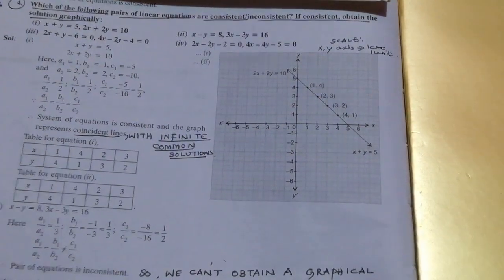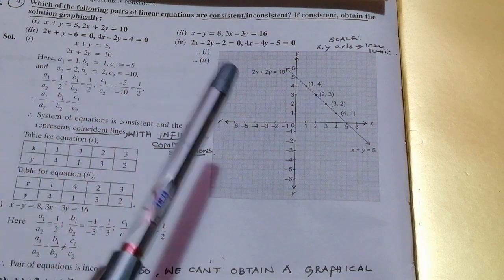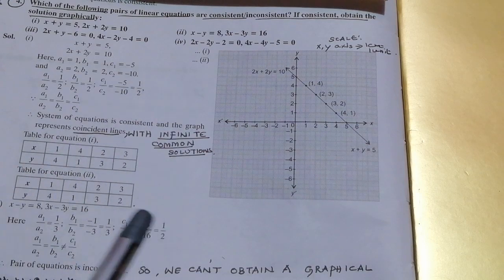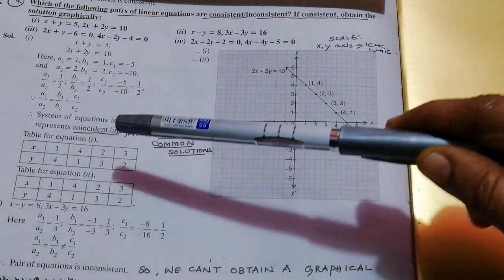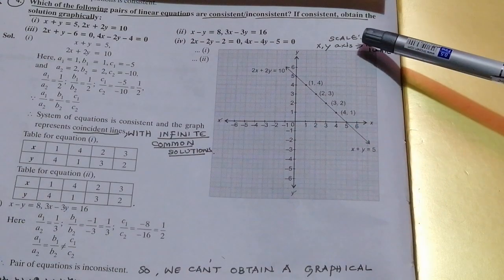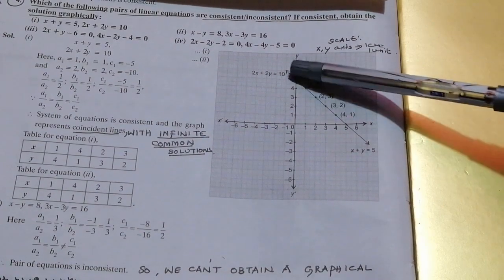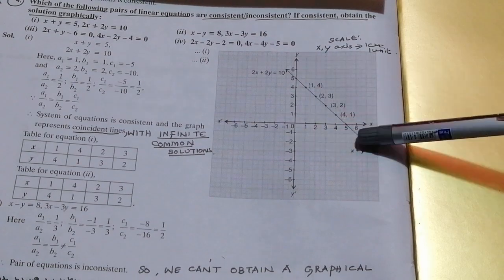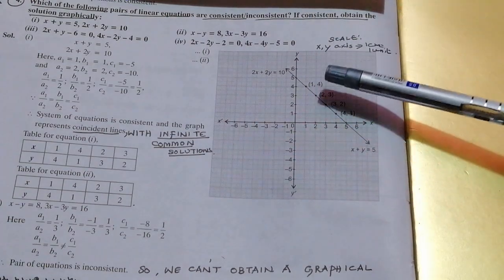LINEAR EQUATIONS|EX 3.2 Q 4 GRAPHICAL SOLUTION| CHAPTER3 -NCERT CLASS 10 MATHS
By R.AMUTHAVALLI - CLASS10- CBSE MATHS.
Chapter-3 - PAIR OF LINEAR EQUATIONS IN TWO VARIABLES - Video 7